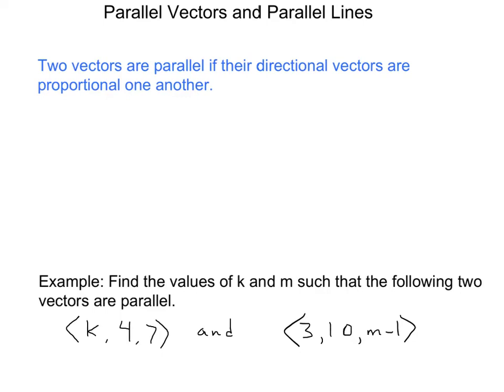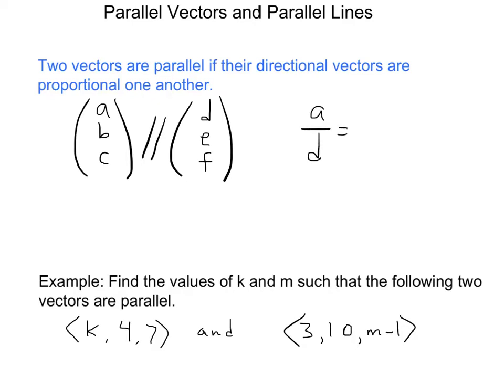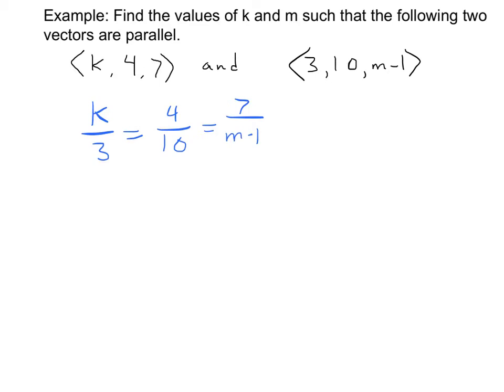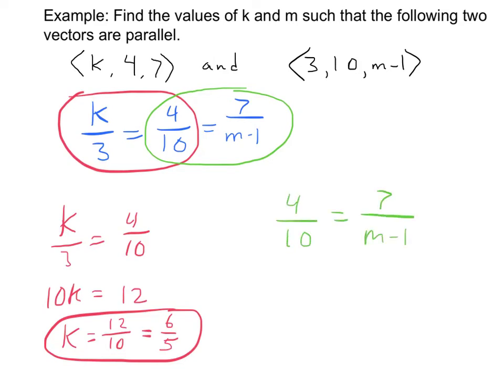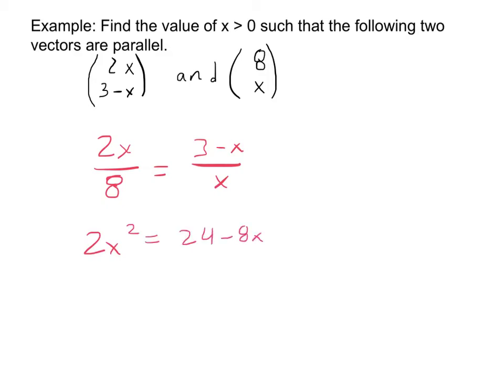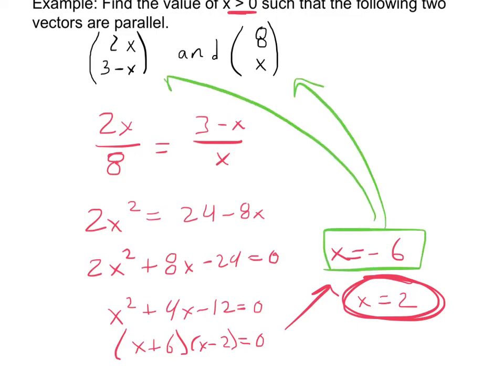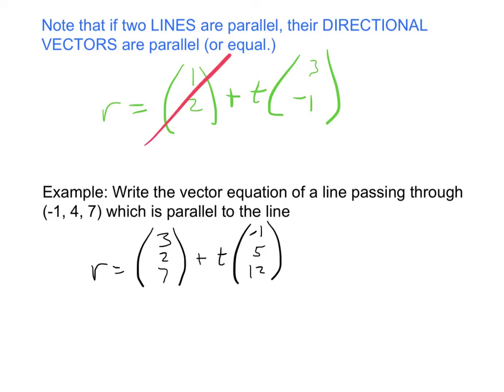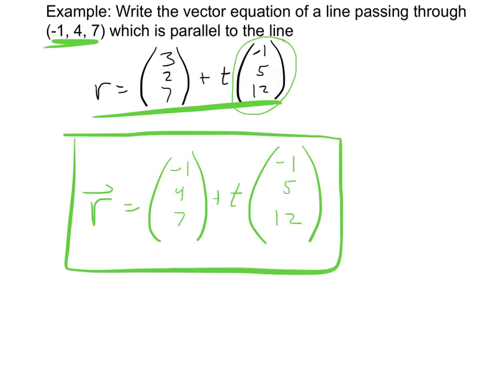Lesson Vectors7 - Parallel Lines and Vectors